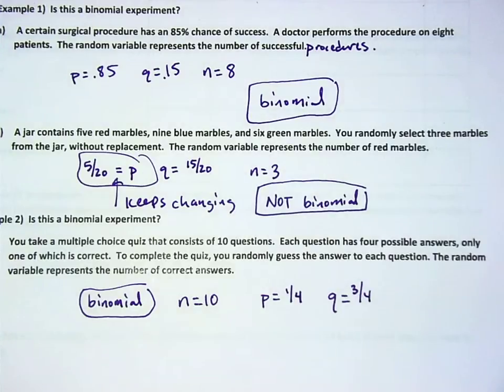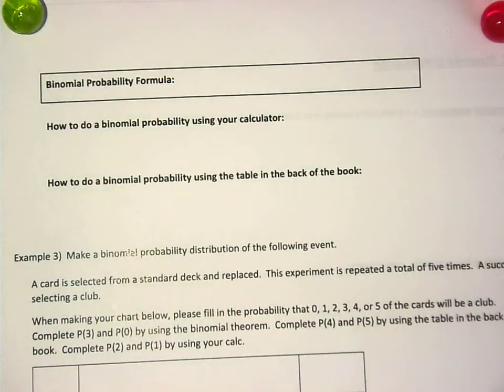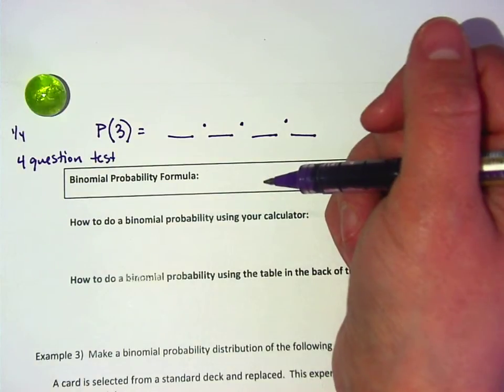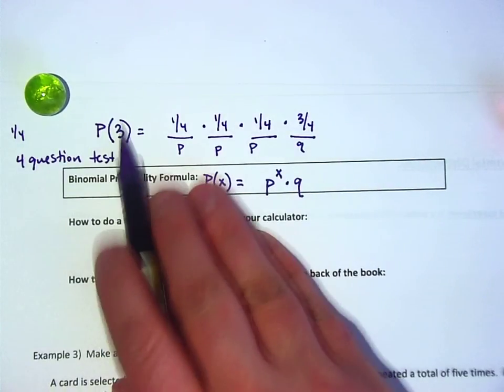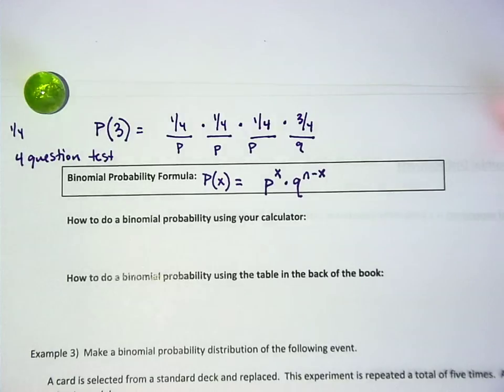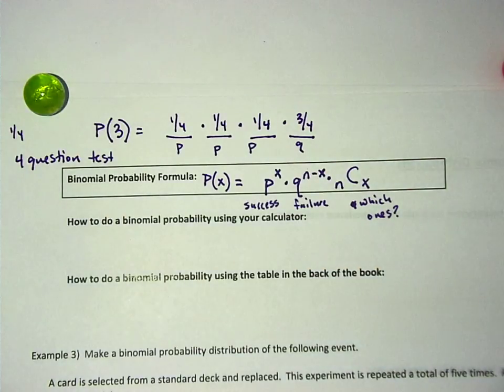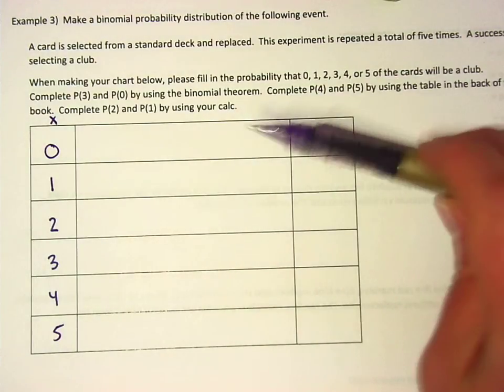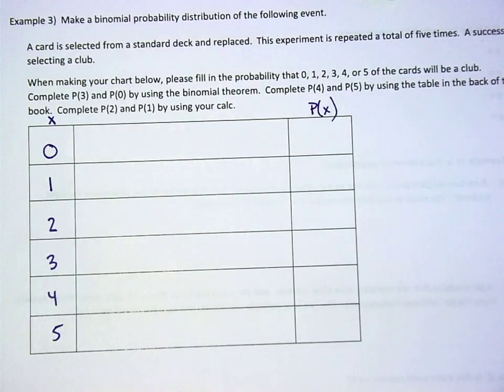2/16 AP Statistics (Part 2)